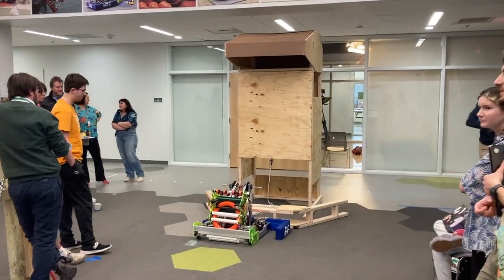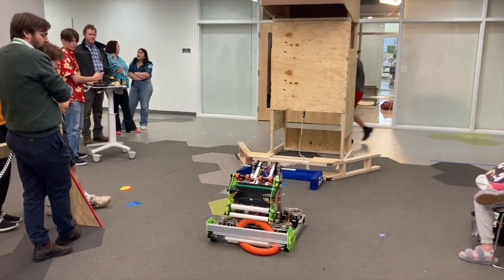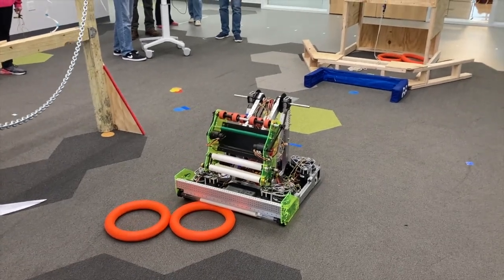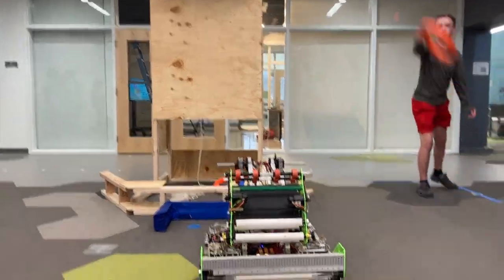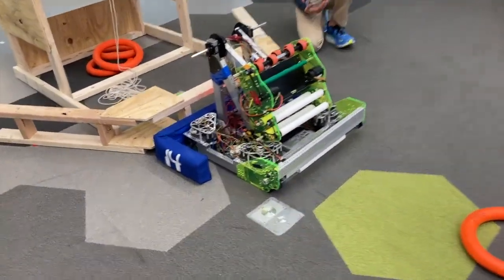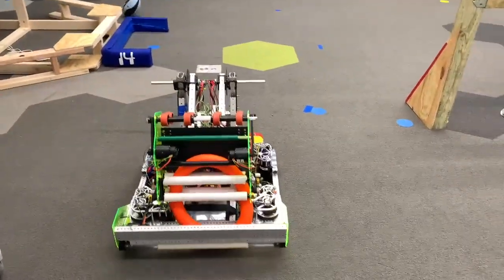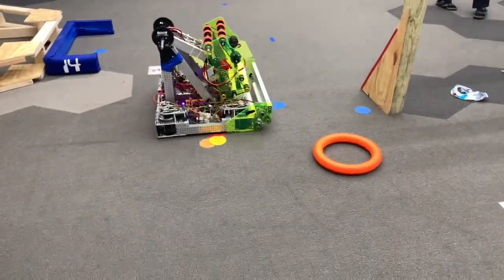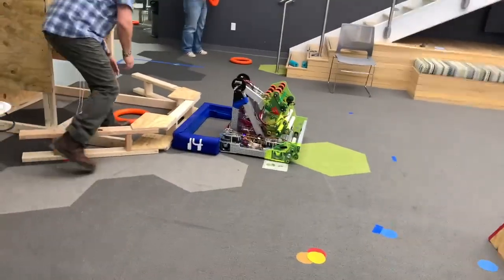Systems Test on v1 Robot | 2024 Prototypes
We've finally got our swerve drive, in-bumper roller intake, indexer, and launcher running on our v1 FRC Crescendo robot. Here we are testing the systems together for the first time. In this video, the motor and chain to pivot the launcher have not yet been added.

Captured on February 8, 2024